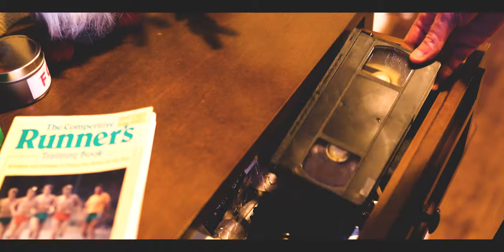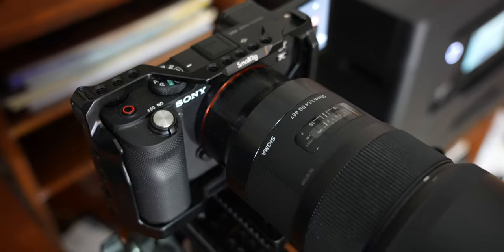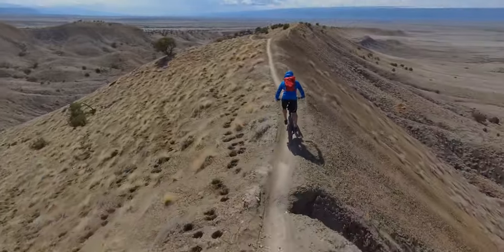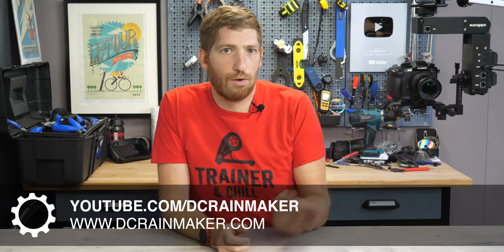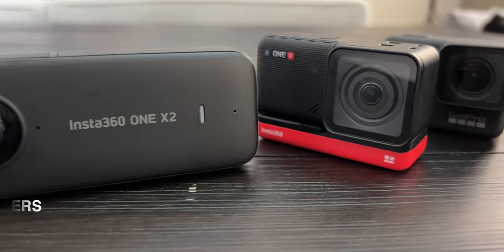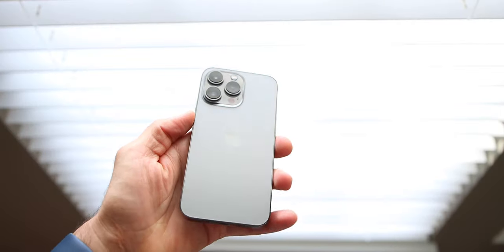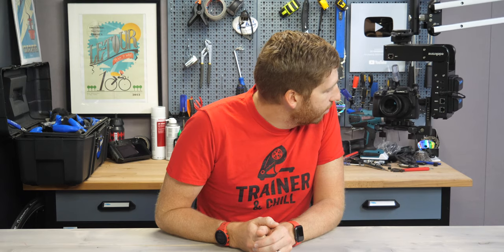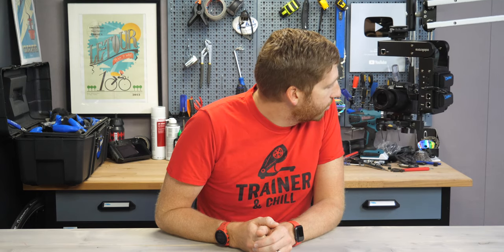Inside the Minds of Top Sports Tech YouTubers || Film Gear 🎥 (Part 3 of 6)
Today I'm asking the top sports technology reviewers what camera gear they use to make their videos.

Huge thanks to all of these guys for taking the time to answer these questions.  Please go follow these guys:

Subs as of 12/2: 9576

0:00 - Intro
1:02 - Des. Yap (DesFit)
3:15 - Mike Ko (Kofuzi)
4:25 - Dave Dillon
5:34 - Ray Maker (DCRainmaker)
6:40 - Tariq Ali (SmartBikeTrainers)
7:05 - Ryan Clayton
8:44 - Taren Gesell
9:28 - Shane Miller (GPLama)
10:05 - My Own Gear